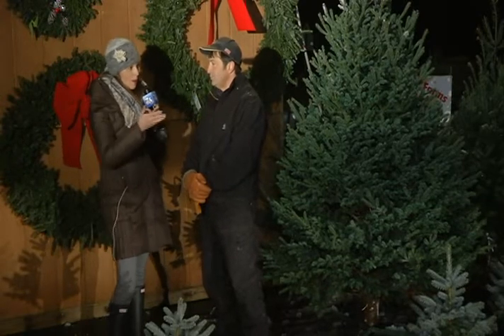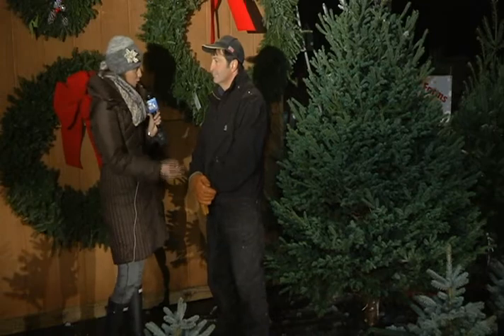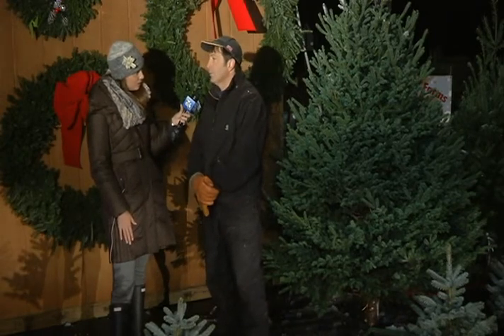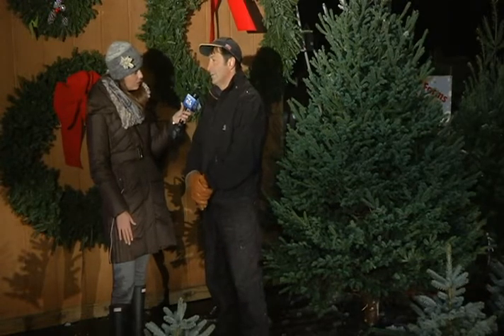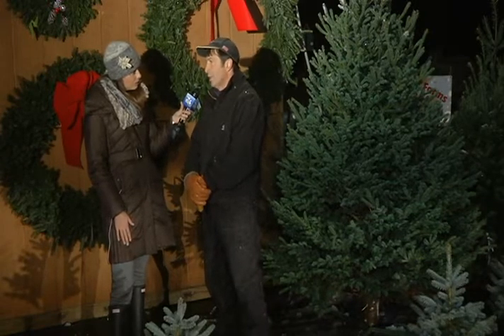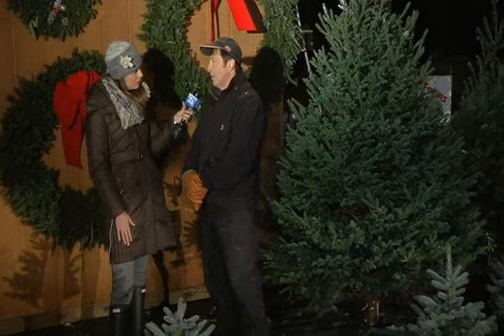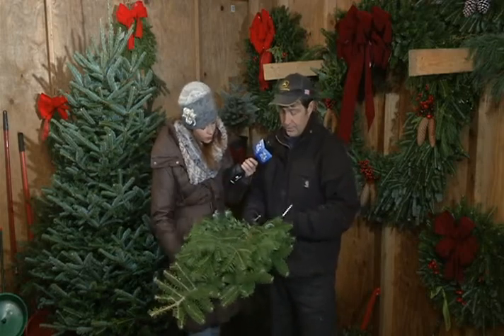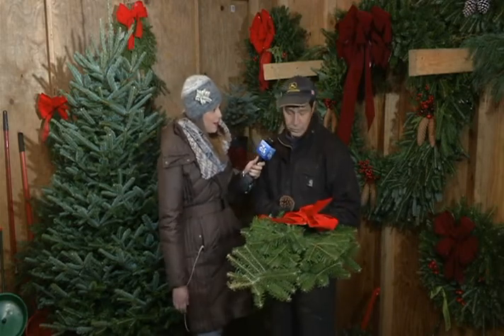'Tis the season to find the perfect Christmas tree